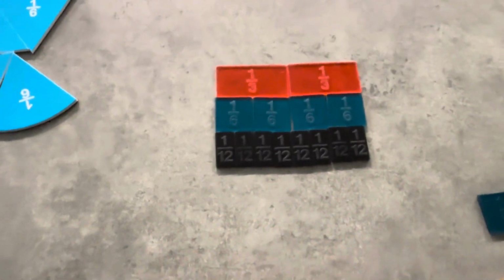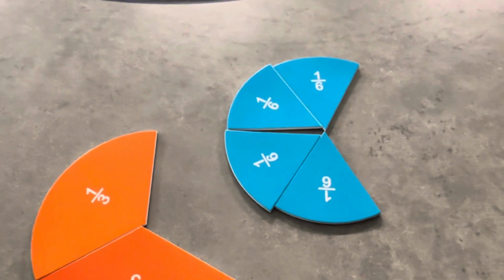Modeling Equivalent Fractions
Students will learn how to model equivalent fractions.